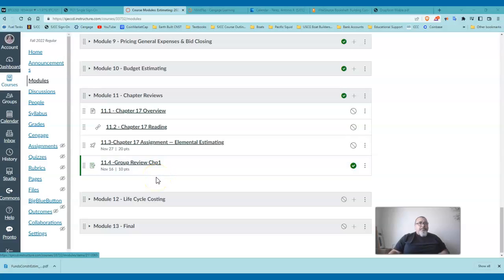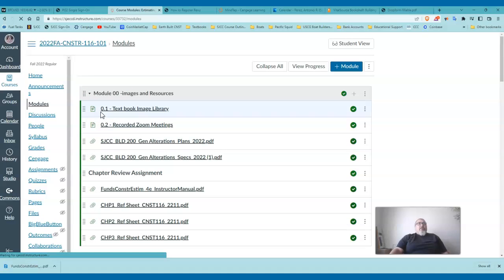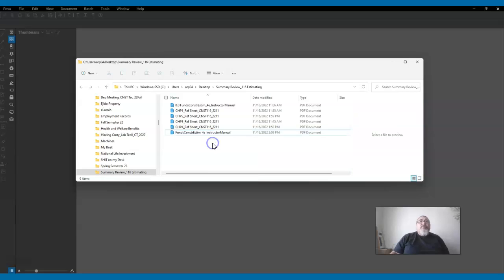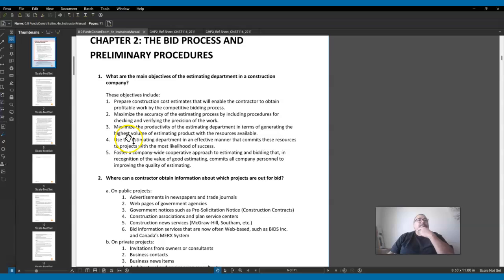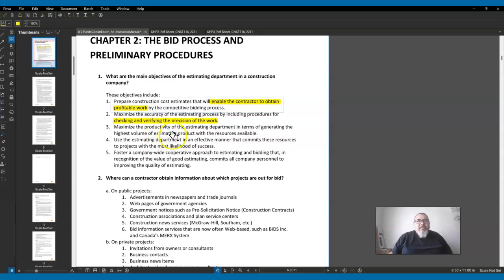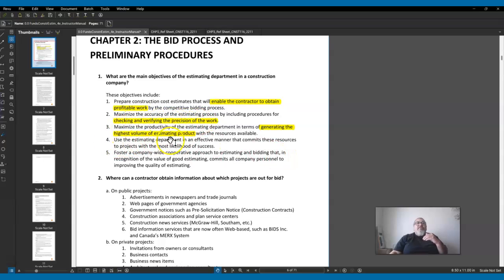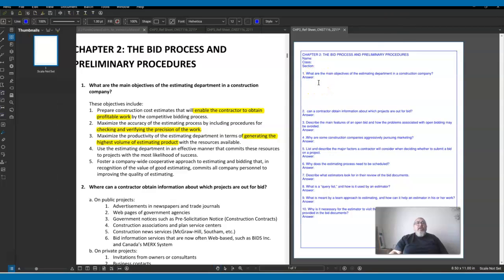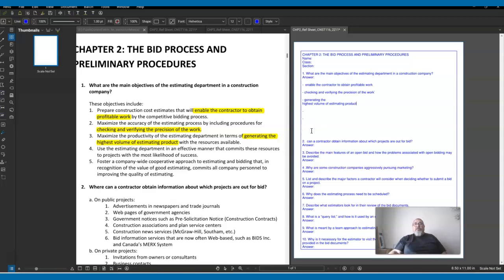116 Estimating; Module 11.5 - Preparing for reveiw asignment using Blubeam Review